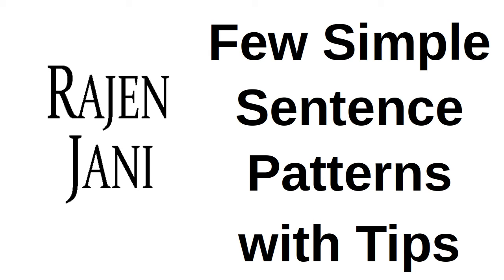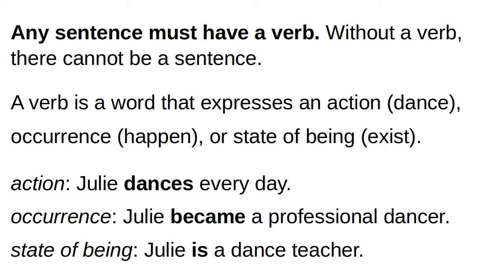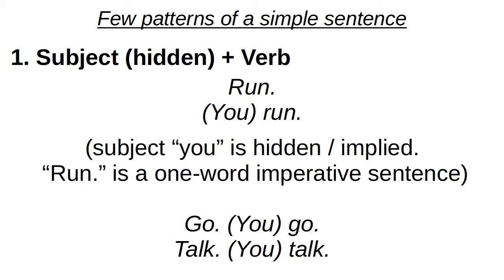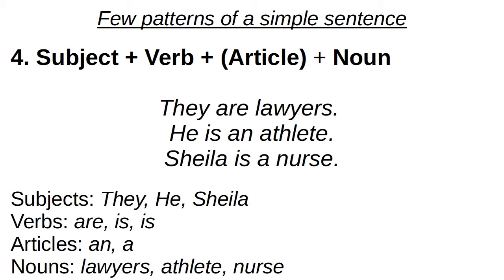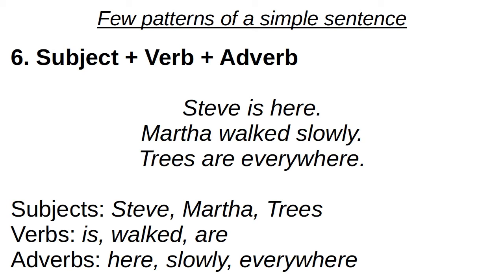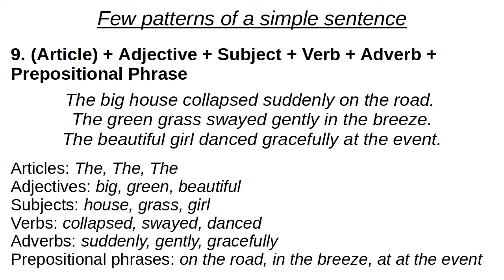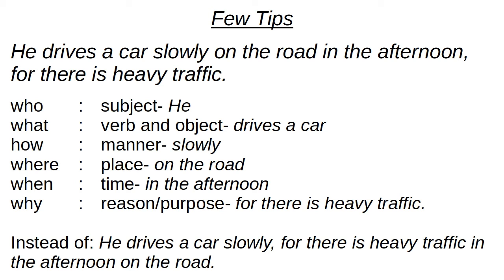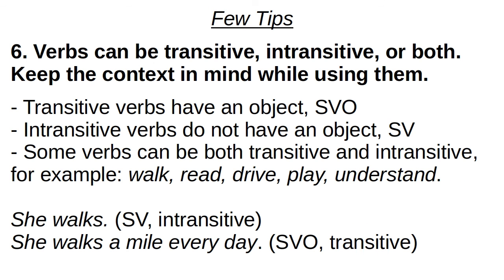Few Simple Sentence Patterns With Tips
This video describes few patterns of simple sentences along with tips.